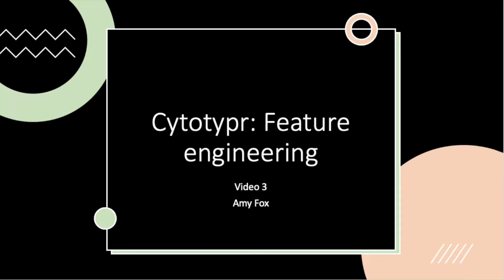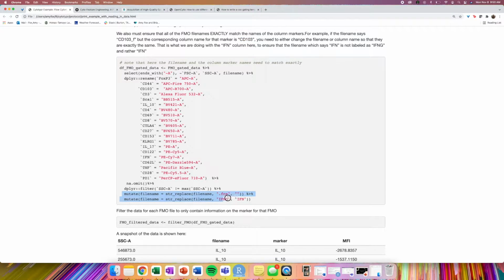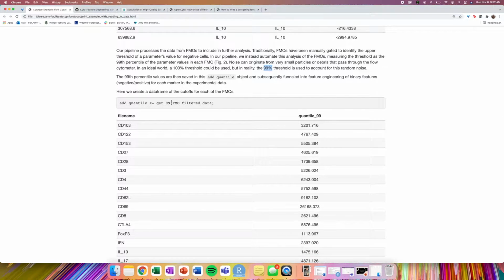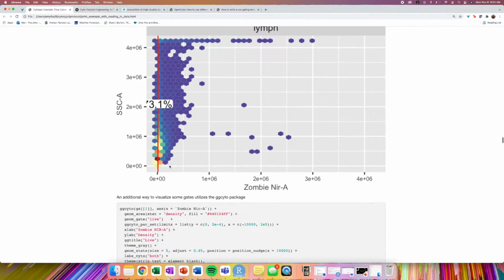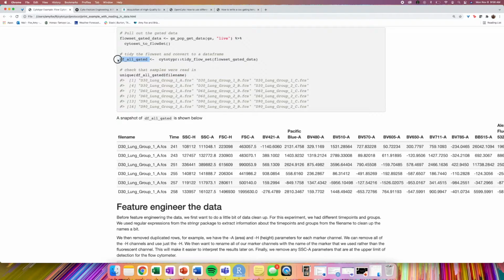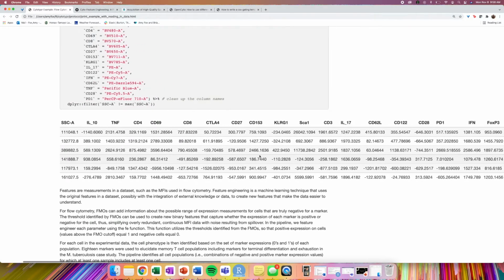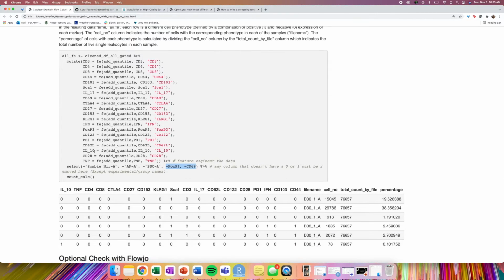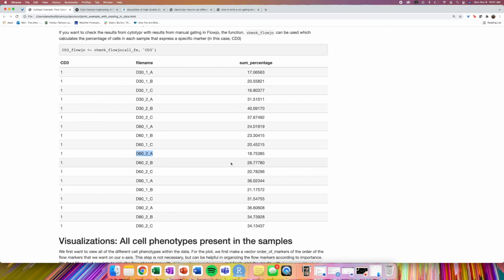cytotypr - Feature Engineering (video 3)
and follow along with the Rmarkdown in protocol/print_example_with_reading_in_data.Rmd